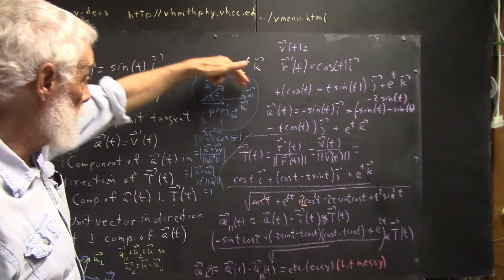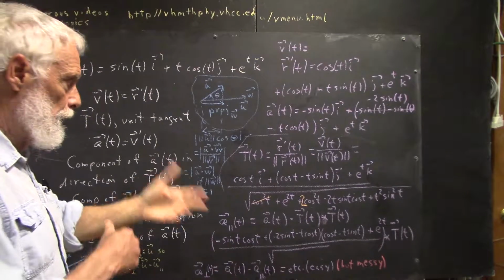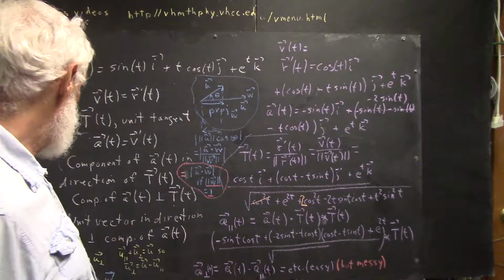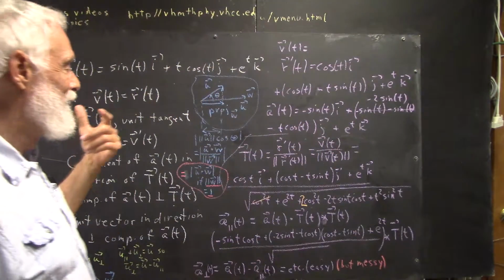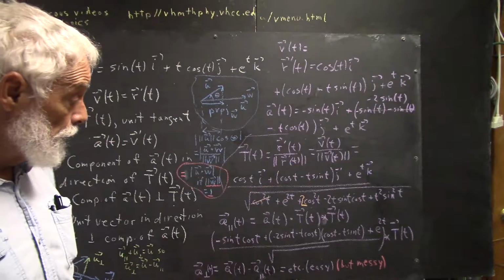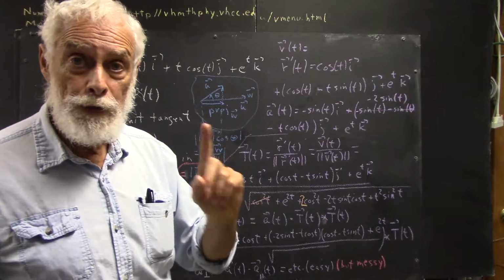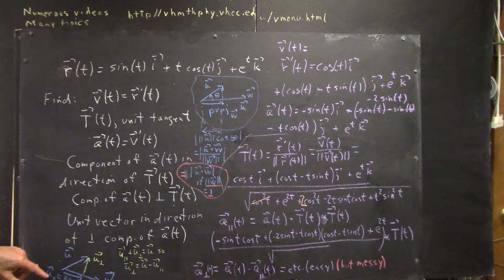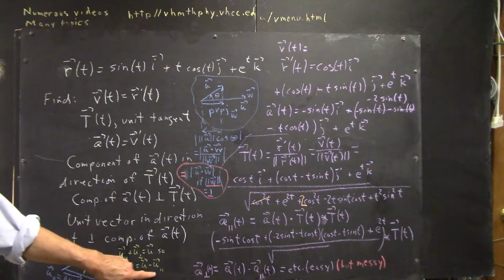dagmult 7441 components of acceleration vector know dot product and projections